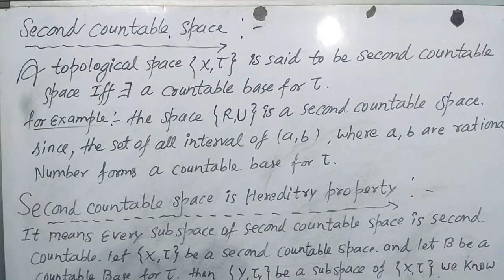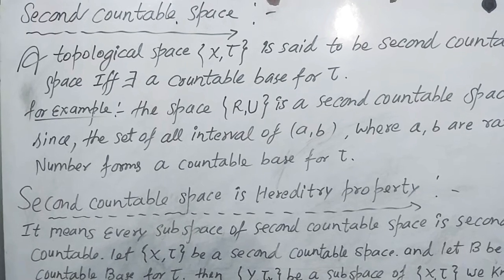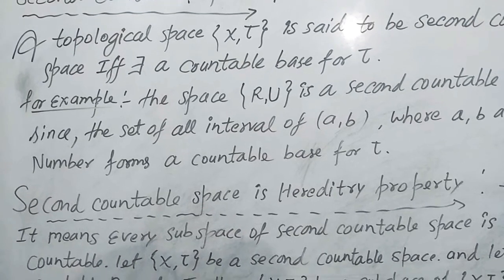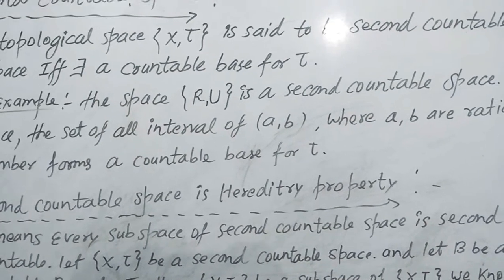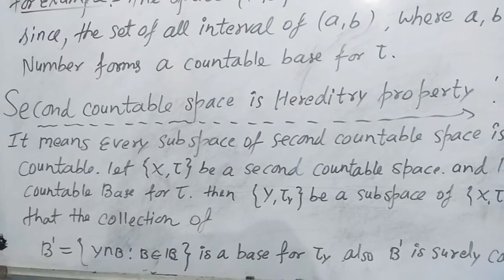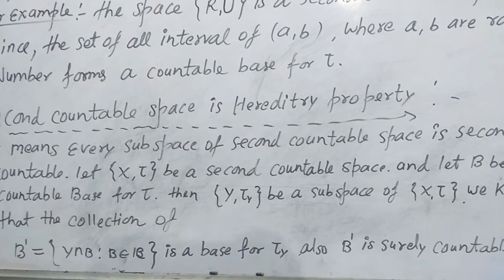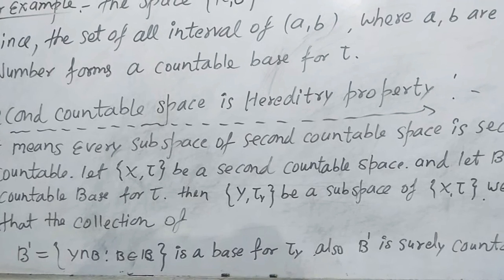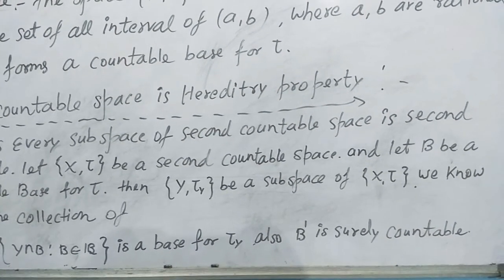Second countable space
Define second countable space .show that second countable space is hereditary property